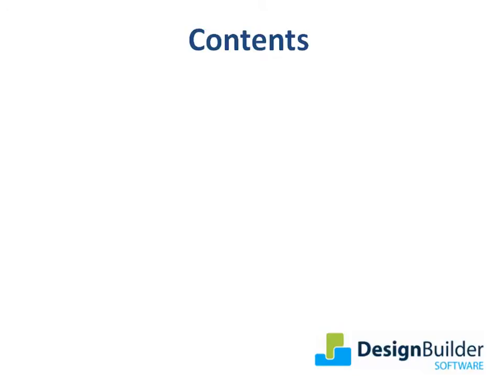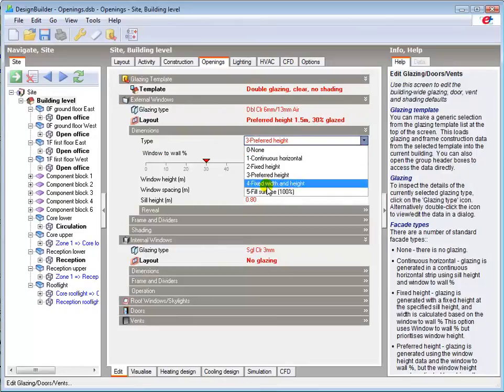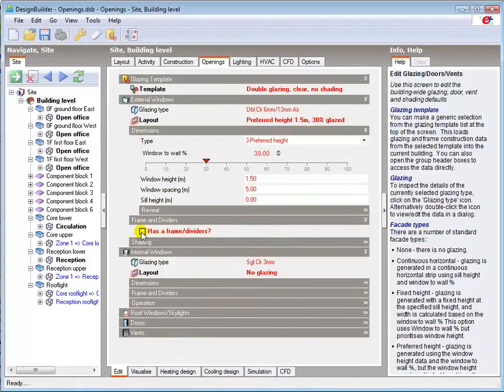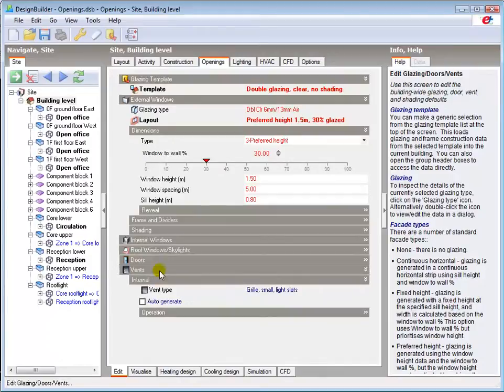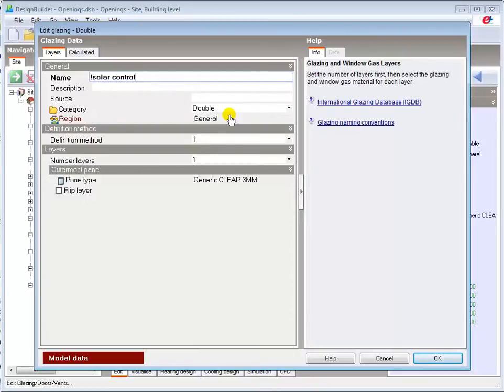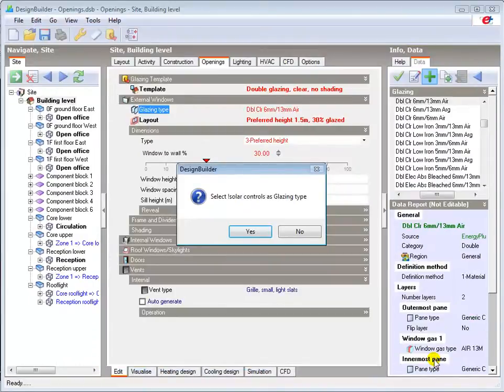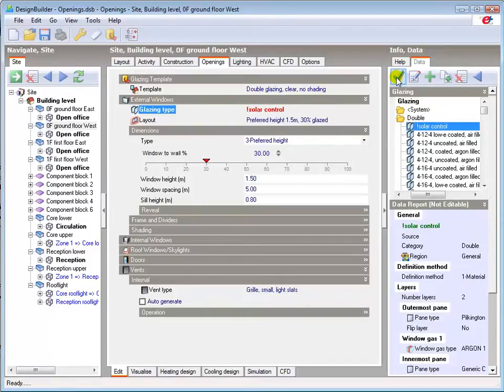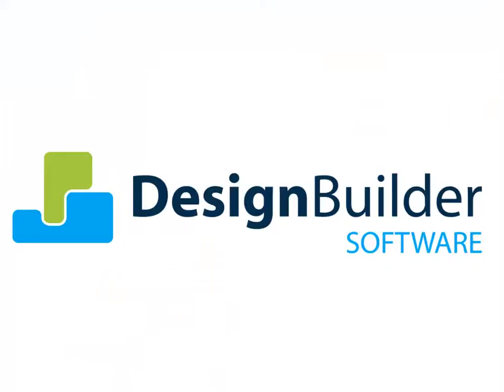3.7 Openings model data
Review of the key elements of the openings tab. The term openings is used in DesignBuilder to describe openings in the main opaque surface construction such as internal and external windows, doors, vents and holes. Topics covered:
• Briefly review the glazing template selection
• Review the key inputs for glazing, roof lights, doors and vents
• Create and load different glazing type/s
• Use the slider control to set the window to wall % glazing ratio
• Use the cooling design calculation to show some of the effects of changing glazing types and the amount of glazing in a zone.